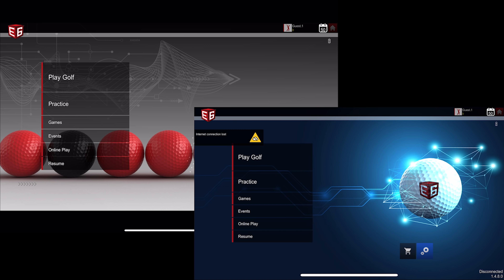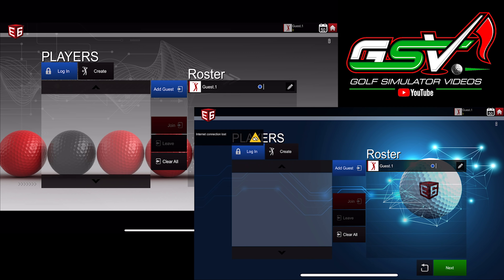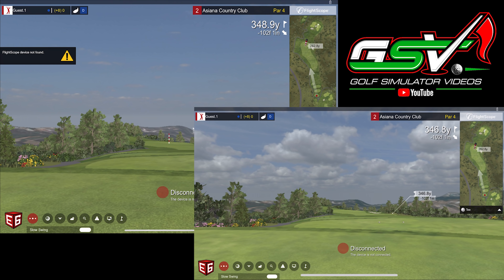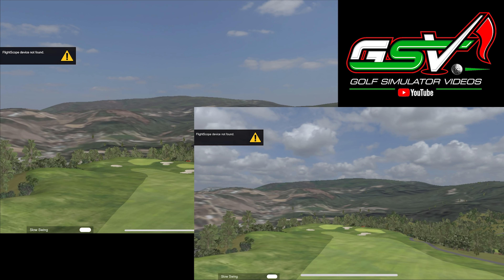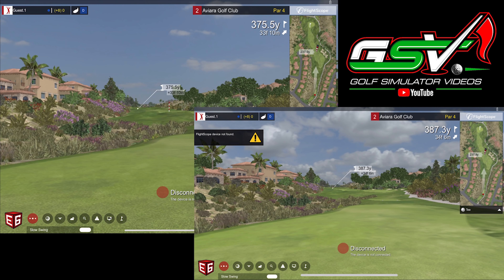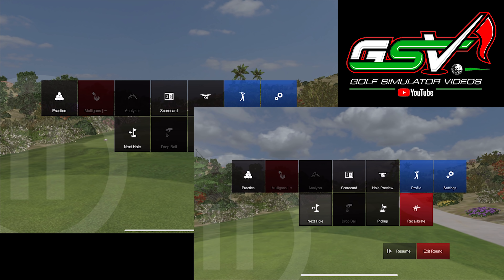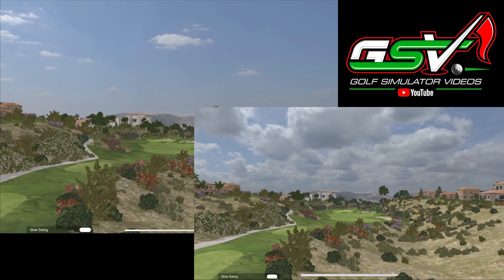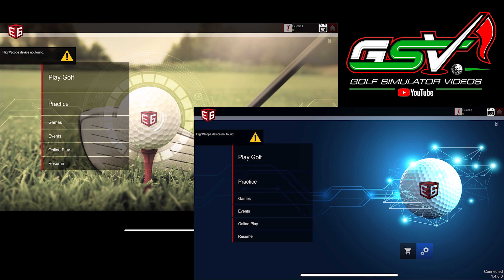E6 CONNECT - REVIEW & UPDATE (iOS) - iPad Pro vs iPhone 12 Pro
E6 Connect - Watch the latest E6 Connect review.  The 1.4.8 E6 Connect update now uses the Apple Metal API improving graphic quality.  I took my latest Gen iPad 11 Pro and iPhone 12 Pro and did a side by side comparison and review of E6 Connect golf simulator software.

I will take you through the E6 Connect menus, Flyovers, and games to show you the difference between the E6 Connect iOS version on iPad Pro and iPhone 12 Pro.

This latest update for E6 Connect is important for those users that have or are considering Flightscope Mevo Plus or SkyTrak and are looking for ultimate portability with the E6 Connect iOS version.  This latest update will improve some graphic quality and smoothness with the latest Metal API addition.

About E6 Connect
E6 CONNECT is the highest-quality and most lifelike and customizable golf simulator ever created. The game offers full tee-to-green simulation, world-class golf courses, a full suite of Pitching, Chipping, and Putting Ranges, Swing Analysis, Mini Games, and more!

UPGRADES INCLUDE:
Real Time Peer-to-Peer
Local Multiplayer
iOS Compatibility
Live Statistic Tracking
4K Compatible Graphics and New Ocean Animation
Enhanced Physics
Authentic Stimp Rating
MORE THAN A GAME
E6 CONNECT has been delivered with additional web features that greatly enhance the player experience. Now, users can track every shot taken while playing under their profile, transforming how instructors can use E6. Users can sort shot history by date, round, or club and track every shot taken inside the software.

E6 CONNECT Features:
-Local Multiplayer
-Several Modes of Play
-NEW! Events - Online Tournaments
-Player Profiles & Statistic Tracking
-Shot Replays
-Peer-to-Peer Connectivity
-Adjustable Stimp Rating
-Atmosphere Settings
-Adjustable Green and Fairways
-Flexible Putting Options and Gimmes
-3D Recreations of 90+ World-Class Courses
-18+ Driving, Pitching, Chipping, and Putting Ranges

Other changes include:
-Resume Game: Closest to the Pin and Long Drive round can now be resumed via the Resume Game Menu.
-When using a Demo Mode license, a small watermark will now show at the bottom of the screen.
-Club Select Menu: The selected club is now highlighted, and the Auto Caddie can be toggled on or off (and accepted or canceled).
-Zoom to Aim Marker: Added a button for this feature in the Quick Access Menu. Changed the default Aim Marker location on par 3 courses to be near the pin for easier viewing. Holding the arrow buttons now continuously rotates the camera. Moving the zoom bar to the right now zooms in. The Top View's terrain type now shows where you're inspecting.

About Flightscope Mevo Plus
The Flightscope Mevo+ launch monitor is a radar based device that can work both indoor and outdoor for golf data and golf simulator use.

About SkyTrak
HOW SKYTRAK WORKS
PHOTOMETRIC TECHNOLOGY

SkyTrak is a camera-based launch monitor that captures high-speed images of the ball immediately after impact. The images captured are used to measure parameters necessary to render shot shape and carry distance.
The Mevo+ is a consumer 3D Doppler Tracking radar with the following:
Built-in camera for alignment purposes

Your SkyTrak goes where you go. Practice and play rain or shine, 365 days a year, in the comfort of your home — even in limited space. Place a ball on a hitting mat or level ground and swing away.

Chapters:
00:00 Intro
02:05 First E6 Connect Flyover
02:55 E6 Connect Updates
04:10 E6 Connect Aiming Update
05:25 Aviara Flyovers
07:13 E6 Aiming Demo #2
10:03 E6 Connect Games
10:58 Wrap Up